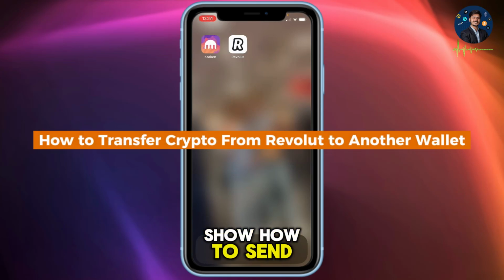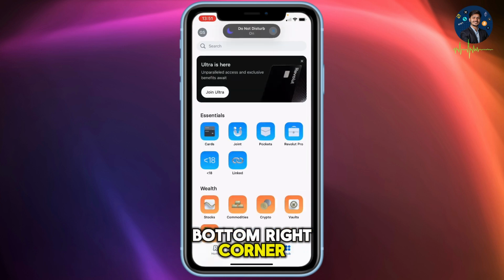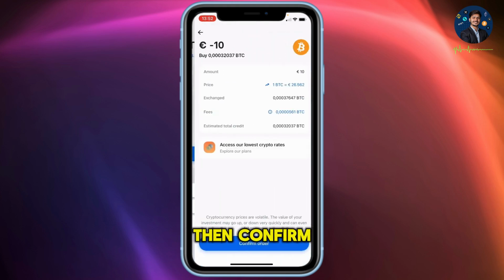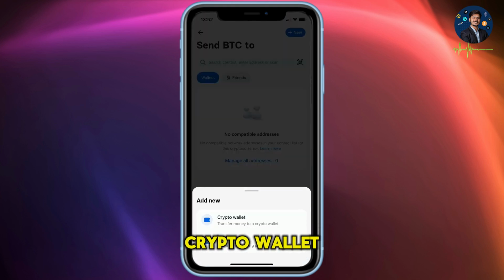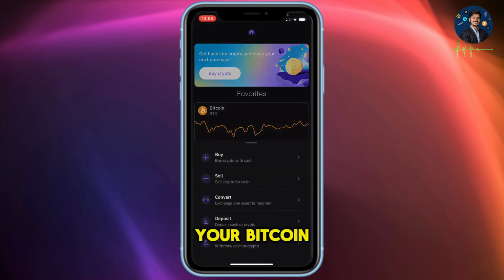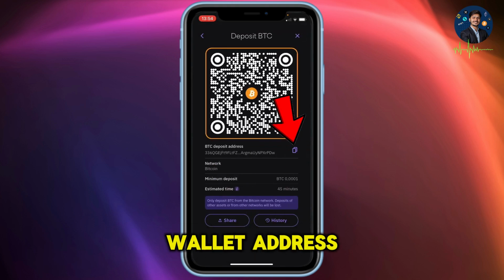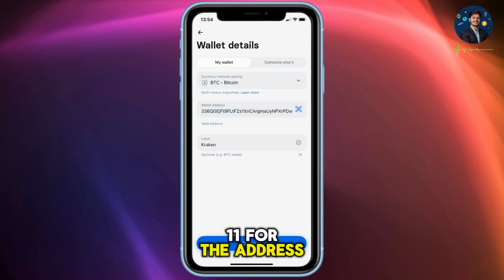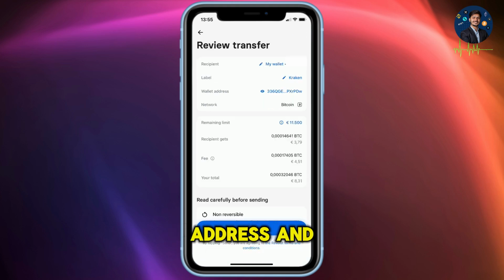How to Transfer Crypto From Revolut to Wallet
Learn how to transfer crypto from Revolut to your wallet in just a few simple steps. Follow along to securely move your digital assets.